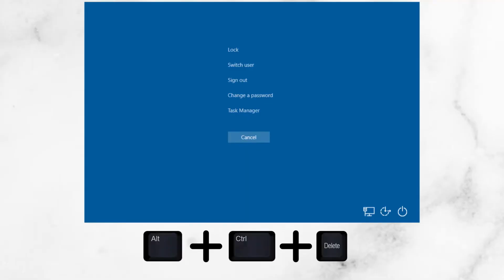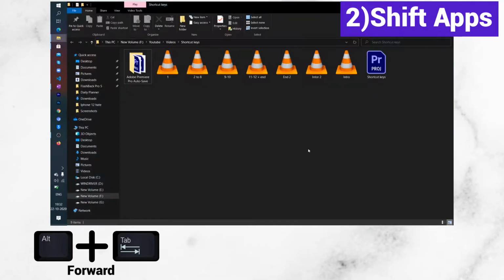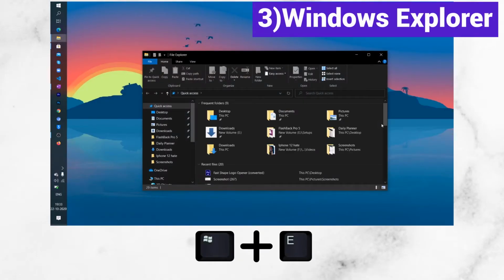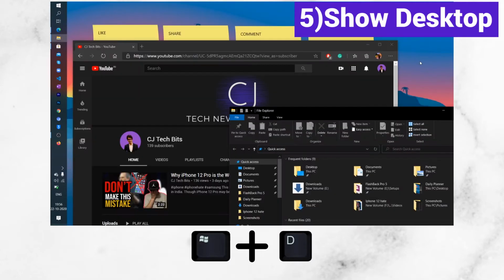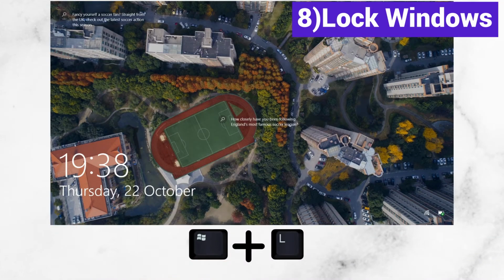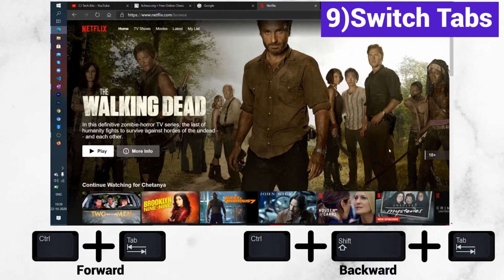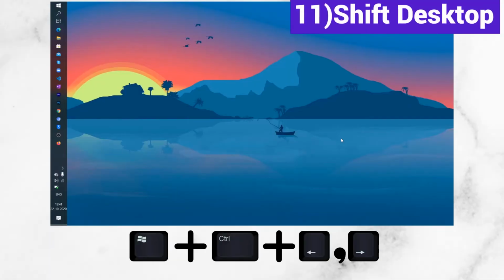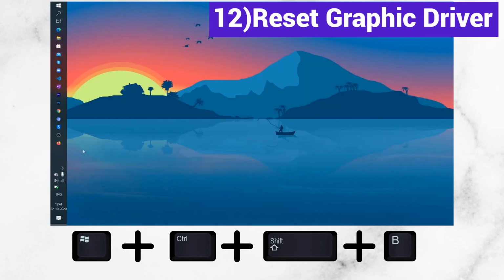12 ACTUALLY USEFUL windows shortcut keys! Increase Speed and Productivity!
These are my top 12 picks of windows shortcut keys. These shortcuts will help you increase your speed and boost your productivity.

Shortcuts discussed:

1) Task Manager - Ctrl + Shift + Esc
2) Switch windows forwards (or backwards) - Alt + (shift +) tab
3) Windows explorer - Winkey + E
4) Clear page cache and refresh webpage - Ctrl + F5
5) toggle 'show desktop' - Winkey + D
6) Rename file - F2
7) Screenshot - Winkey + PrtScr
8) lock workstation - Winkey + L
9) Switch tab/document forwards (or backwards) - Ctrl + (shift +) tab
10) Create / Delete Desktop - Winkey + Ctrl + D / Winkey + Ctrl + F4
11) Shift Desktops - Winkey + Ctrl + Arrow Keys
12) Reset Graphic Driver - Winkey + Ctrl +Shift + B